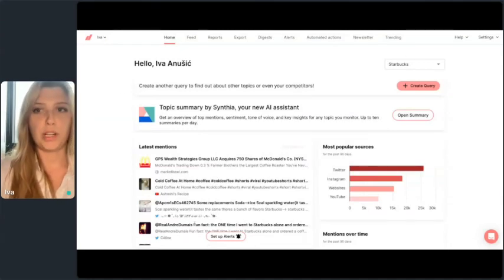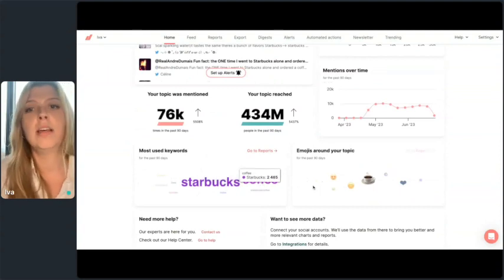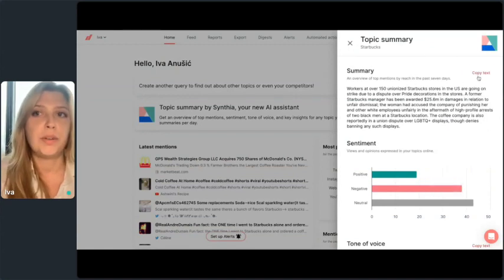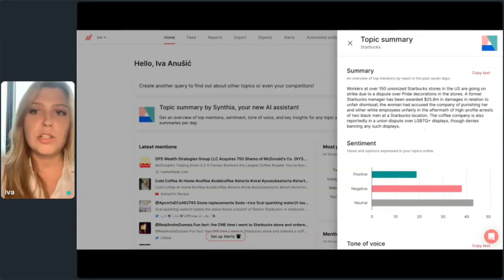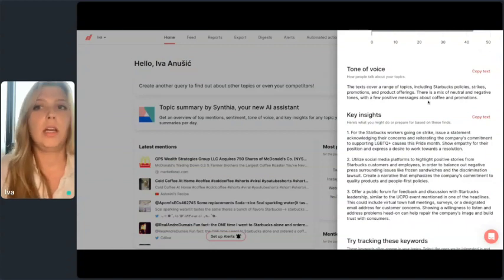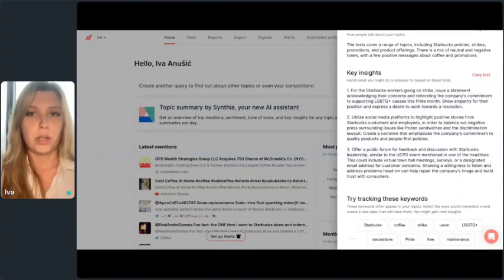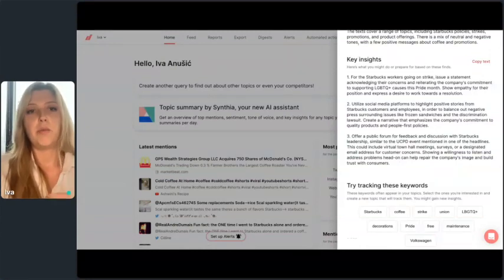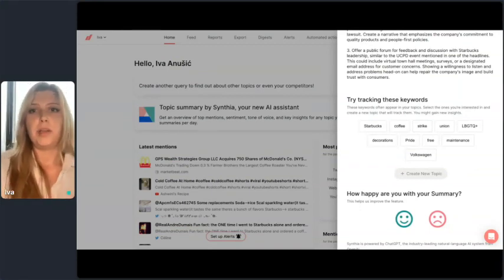Synthia, AI assistant explained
In this video, check out the excerpt from our webinar and find out how Synthia, an AI assistant, works and how it can make your job easier.